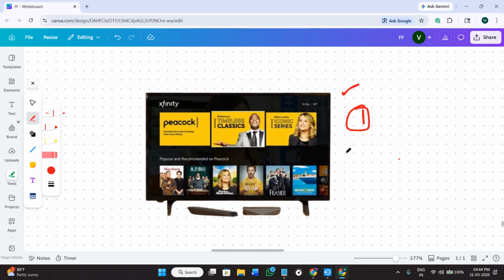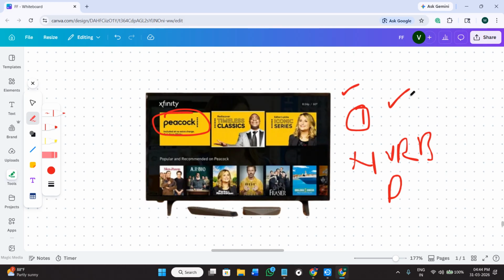How To Watch Peacock On Xfinity 2026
Welcome to the Fixed Formulas YouTube channel! In this tutorial video, I will show you How To Watch Peacock On Xfinity 2026